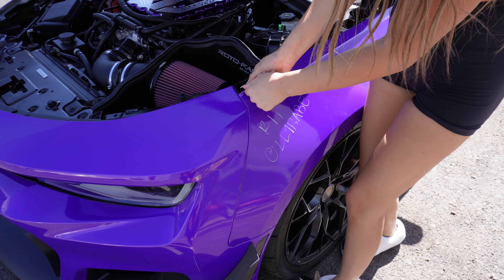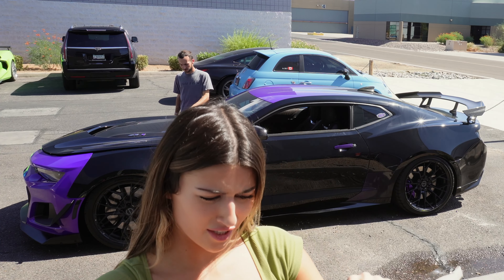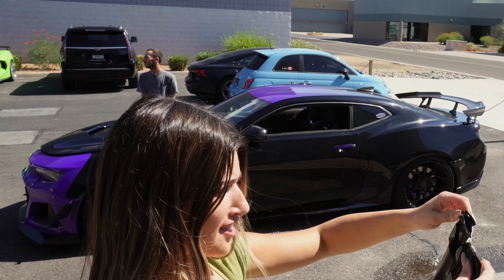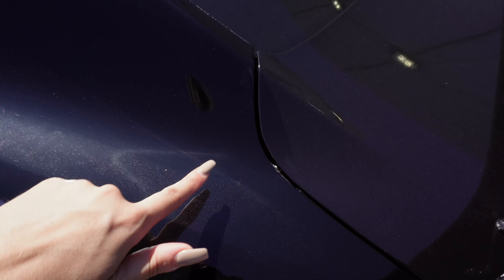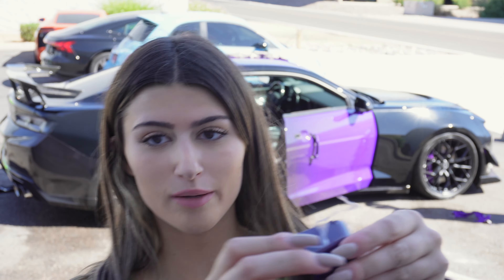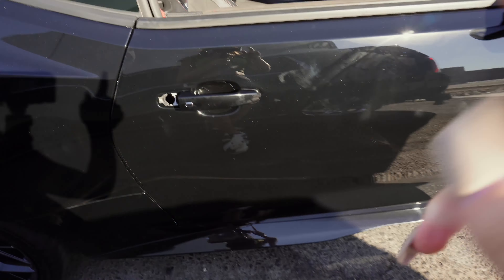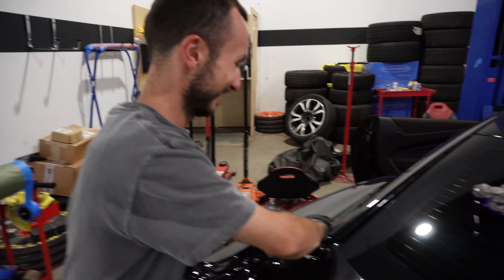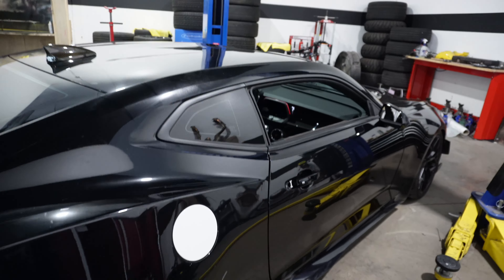I Took off My NEW Wrap ALREADY!?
Well... After a year, it's already time for wrap #3

FuelFest Arizona !! Meet me & the ZL1! USE CODE: ZL1BABE

Adam's Polishes: USE CODE: ZL1BABE